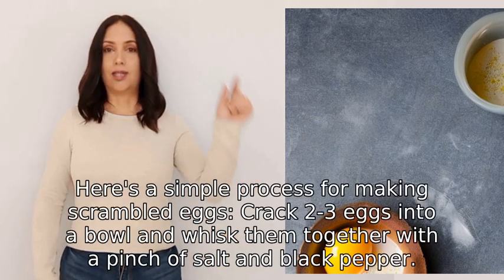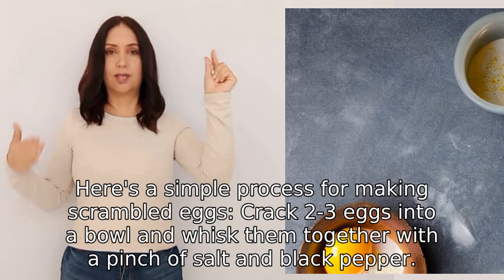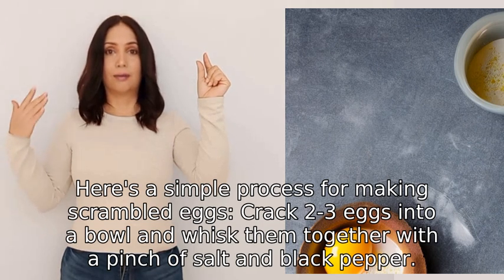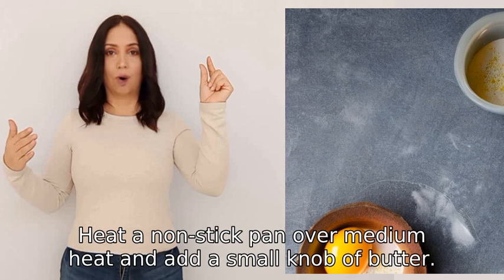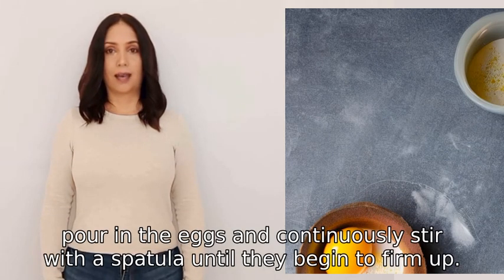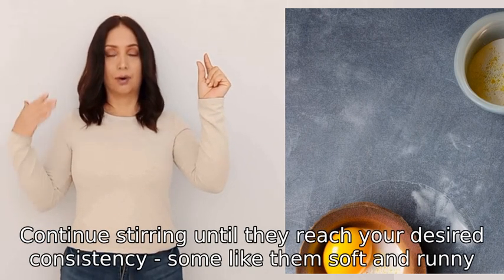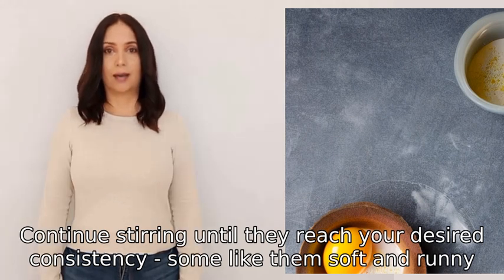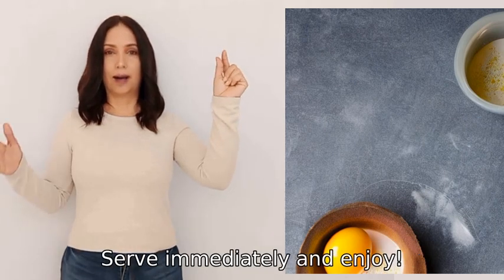Can you teach me about the process for making scrambled eggs?